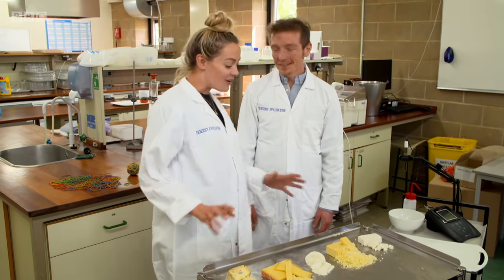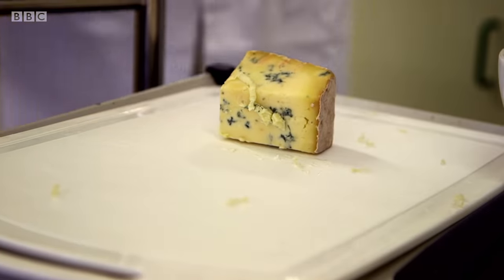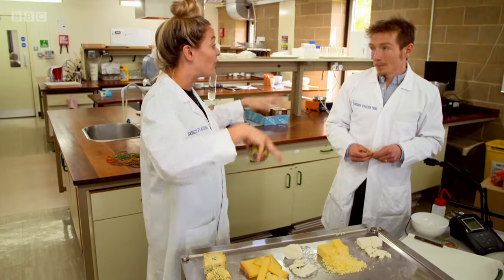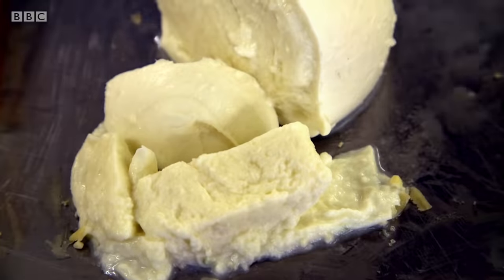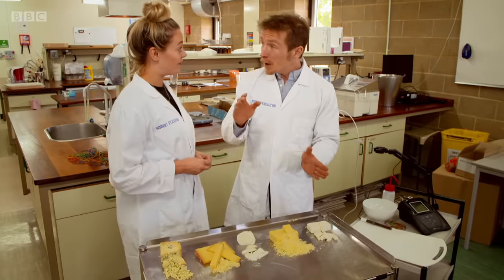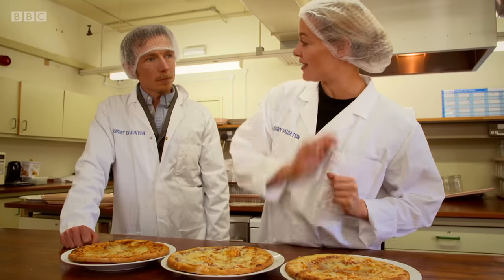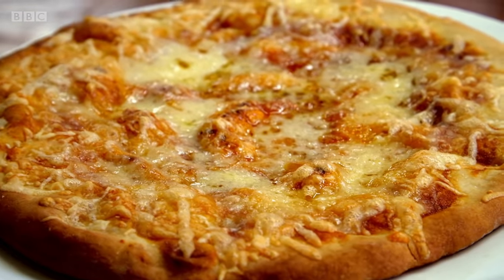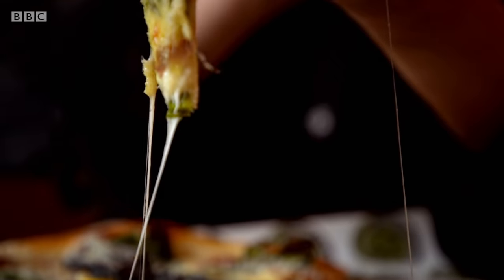How you've been melting cheese WRONG your entire life - BBC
Cherry Healey gets some scientific tips on making the best possible melted cheese! Is mozzarella – the traditional choice for pizzas -the scientific best bet? Cheddar? Blue cheese?

 She finds that not all cheeses are equal, and that to melt well they must sit in a pH zone between 5 and 5.9. This explains why blue cheese and feta don’t work on pizza but mozzarella and gruyere do.

Gregg Wallace and Cherry Healey get exclusive access to some of the largest factories in Britain to reveal the secrets behind production on an epic scale.

Inside The Factory | Series 4  'Pizza' | BBC